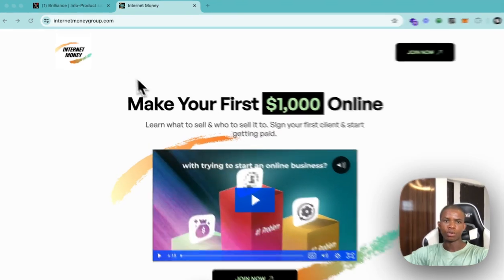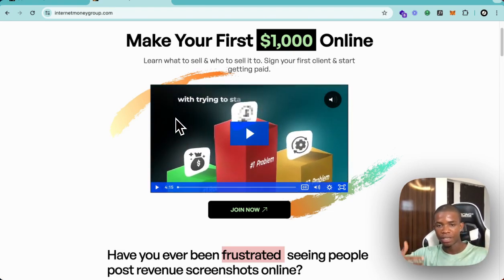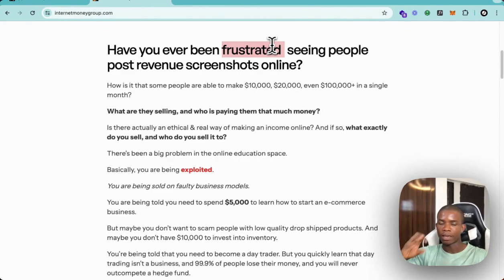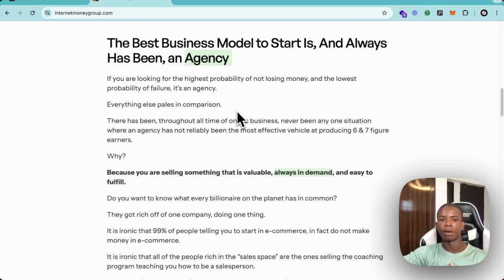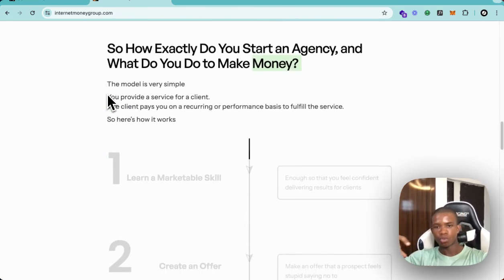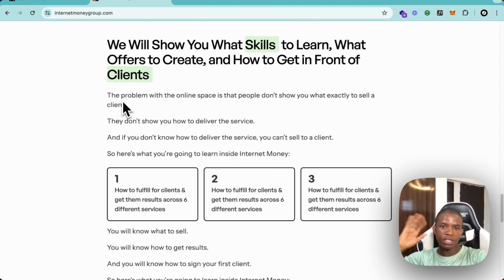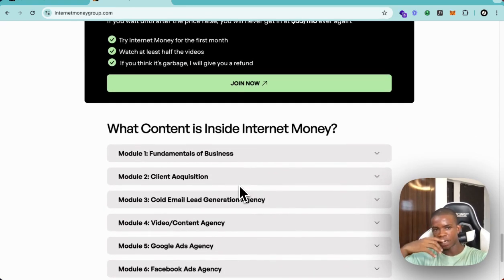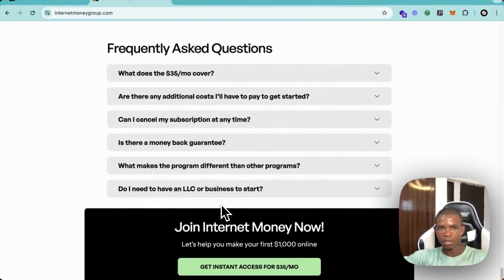I Made $40k In 30 Days From A Single Landing Page [Steal This]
In this video you will learn how to create a high-converting landing page with this full  Landing page framework tutorial. Discover the secrets to how to make  6-figure landing pages that drive sales and conversions. Perfect for anyone looking to know how to optimize their landing page for success!.

 Discover the secrets to making a 6-figure landing page for your info product, dropshipping products, e-commerce product or physical product.

Need a high-impact landing page for your info-product, coaching program, or consulting agency?